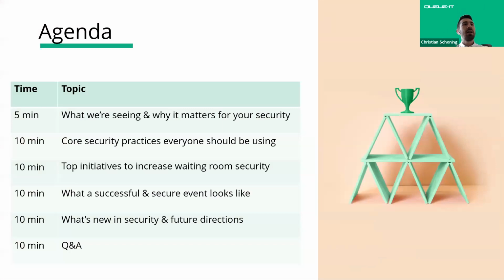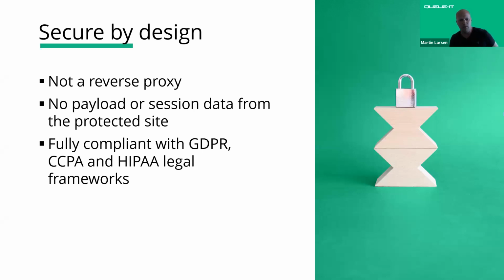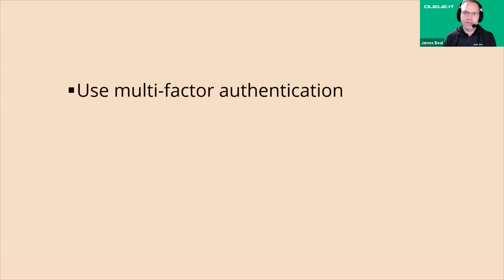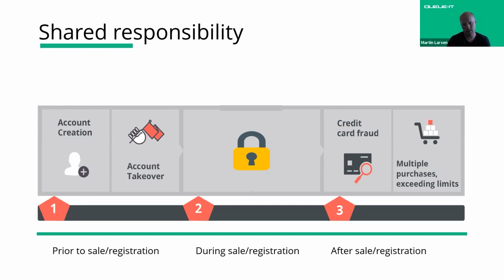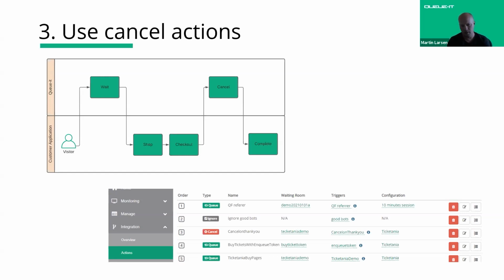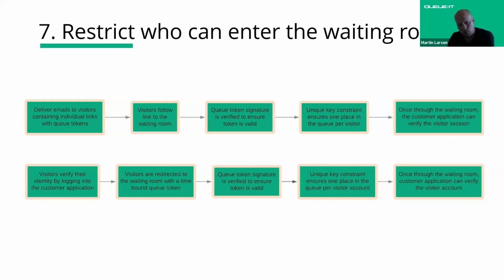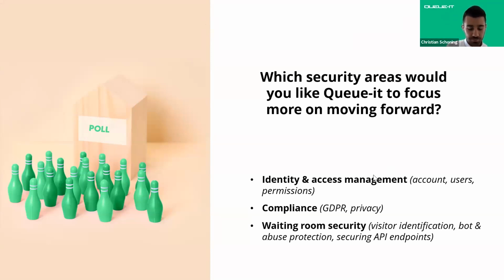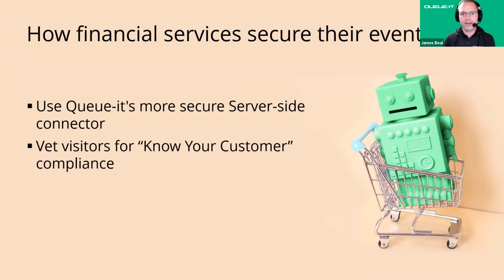[Customer Talks] Queue-it Security Considerations: What You Need to Know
We know that your website’s safety and data protection is your top priority, especially during high-demand sales and registrations. It’s a top priority for us too.

Join Queue-it's Martin Larsen, Director of Product, and James Beal, Director of Technical Engagement (North America), as they:

• Outline the top GO features you need to boost your waiting room security
• Discover what a successful, secure event looks like across industries
• Explore how Queue-it is evolving to better combat fraud

0:00 - Introduction
1:58 - Agenda
2:46 - What we're seeing & why it matters for your security
14:42 - Core security practices everyone should be using
20:06 - Top initiatives to increase waiting room security
40:29 - What a successful & secure event looks like
49:06 - What's new in security & future directions
52:09 - Q&A